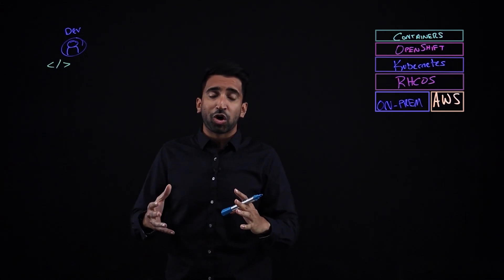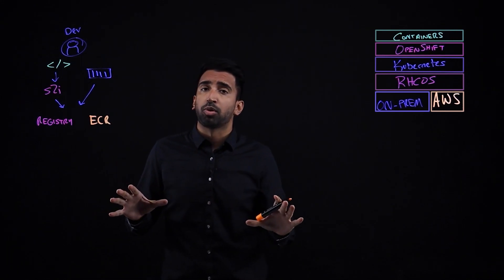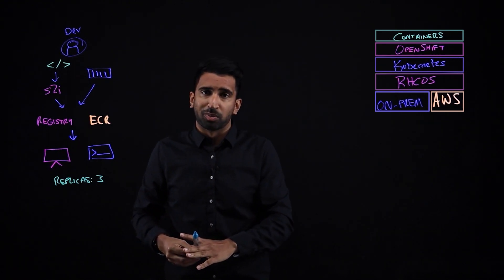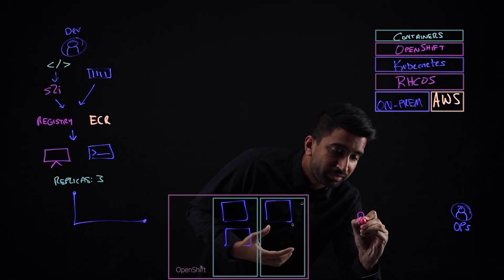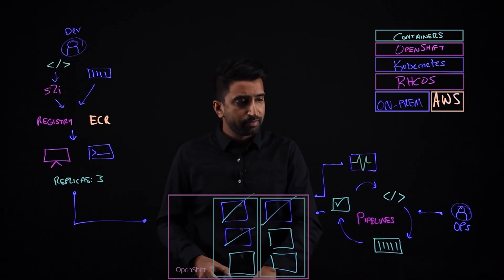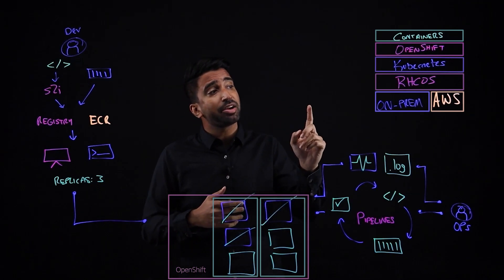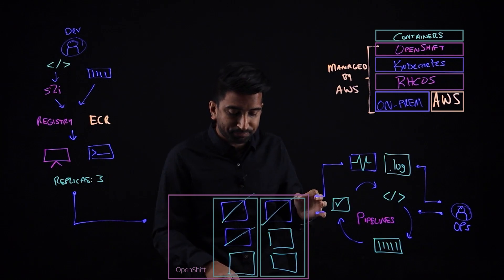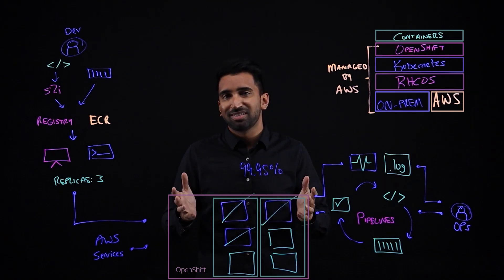What is ROSA (Red Hat OpenShift Service on AWS)?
What is OpenShift and how can you get started with ROSA on AWS? In this explainer, Sai Vennam outlines the advantages of using Red Hat OpenShift over standard Kubernetes and highlights the advantages of the newest managed Kubernetes solution on AWS, Red Hat OpenShift Service on AWS.